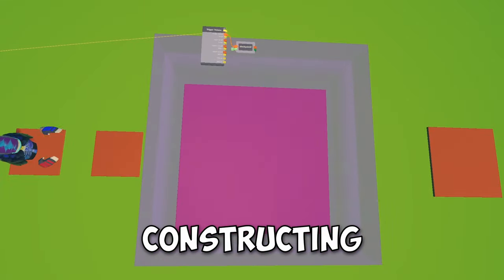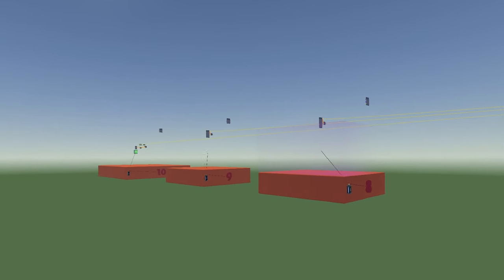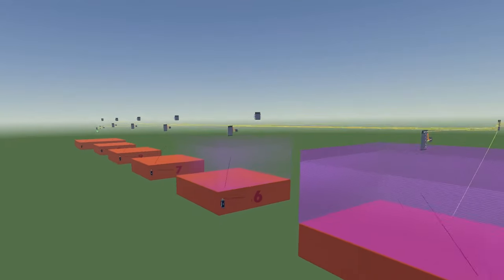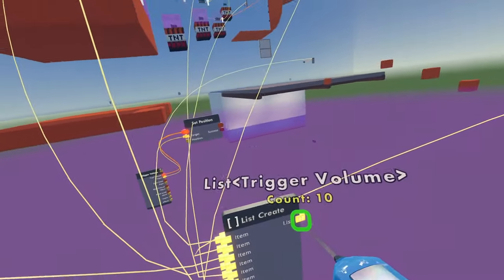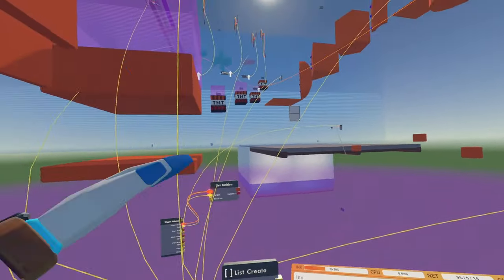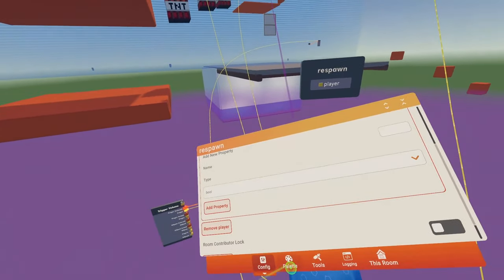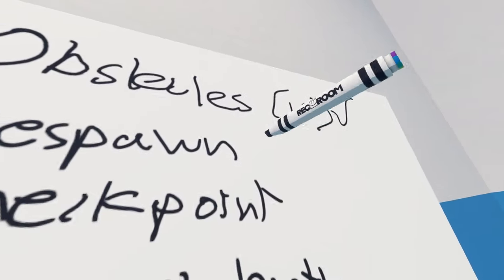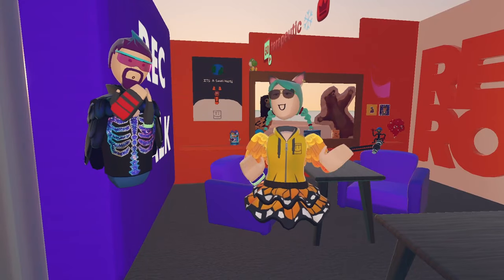How To: Rec Room Obby Circuits!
Today I will show you how to make the most basic circuits for a rec room obby. Today we will cover how to make checkpoints, how to respawn players, and how to restart your obby with circuits in rec room. We also have a special guest (Tarapeutic) stop by and try the obby once its published. 🍪